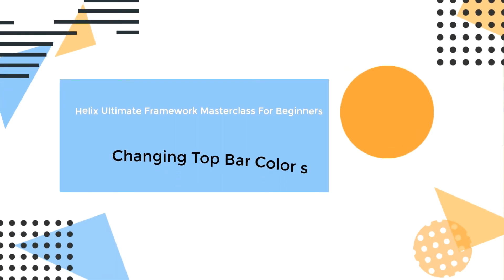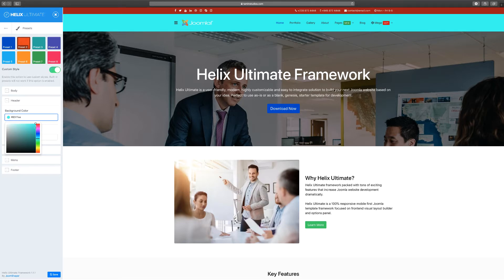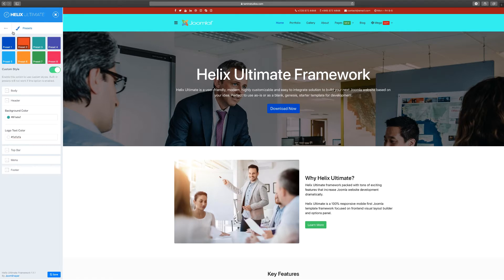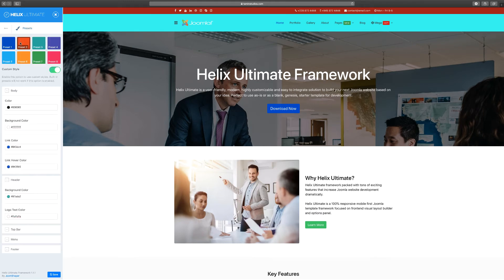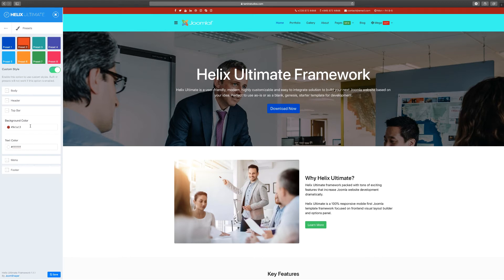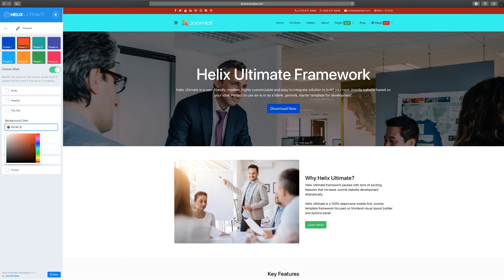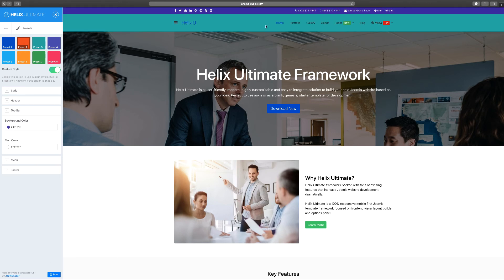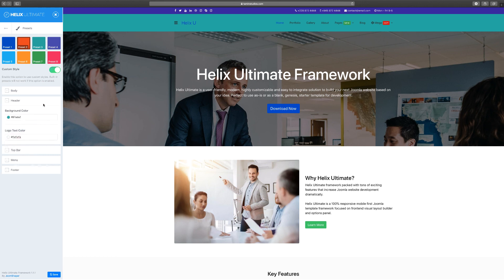21. Changing The Top Bar Colors - Helix Ultimate Framework Joomla